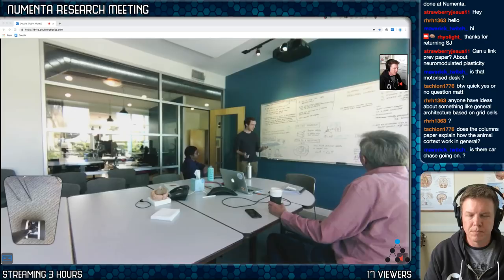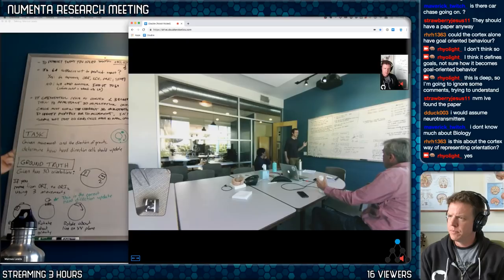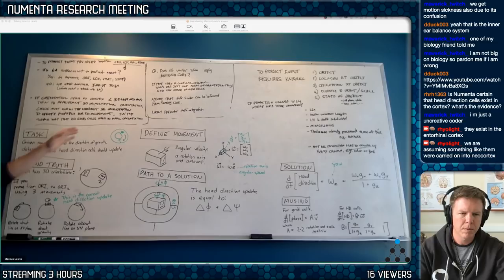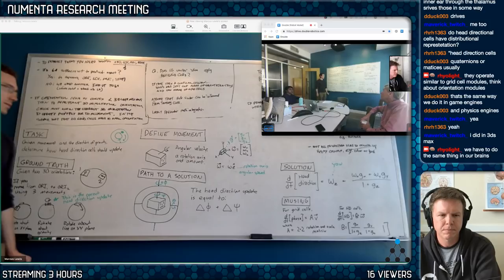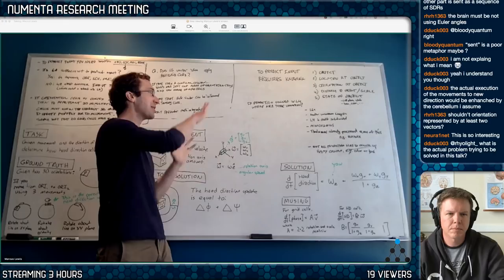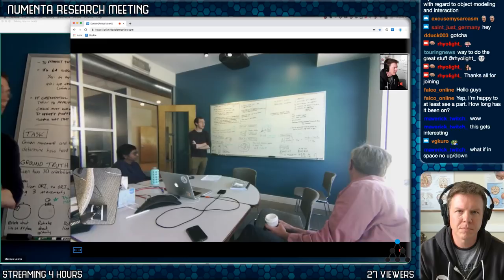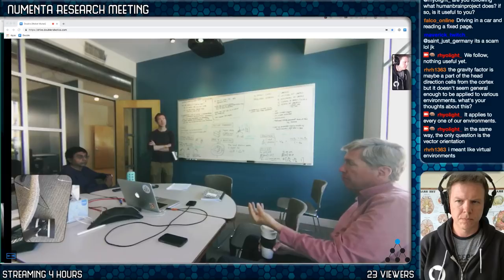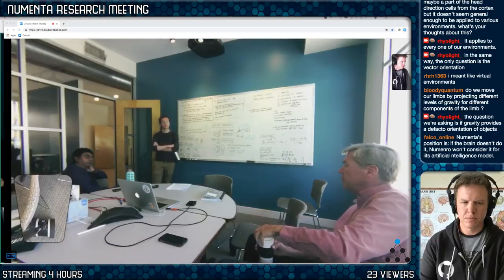Numenta Research Meeting Part 2 (Marcus on orientation) - May 10, 2019